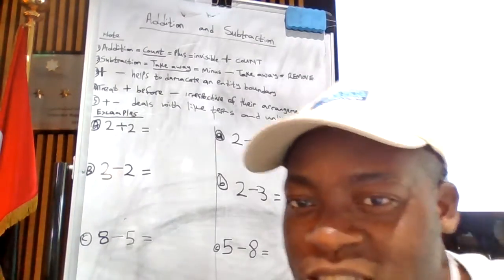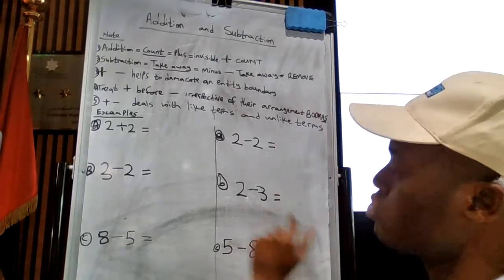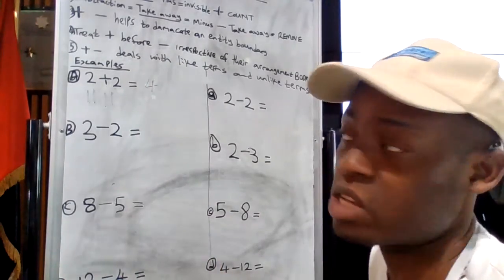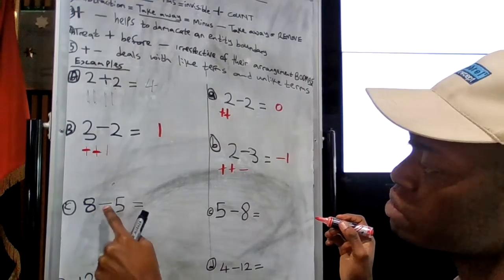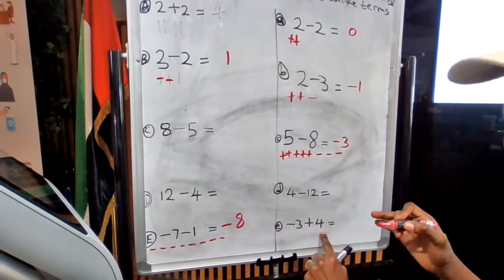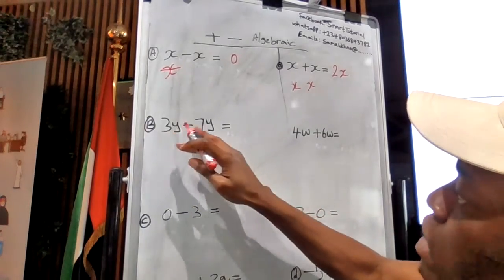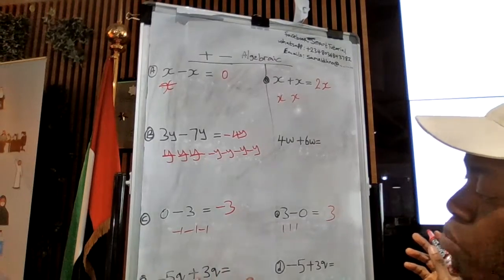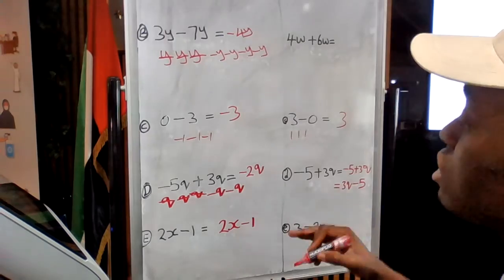addition and subtraction make simpler